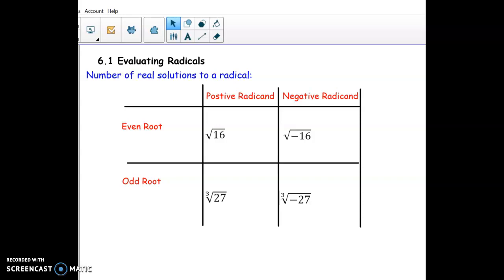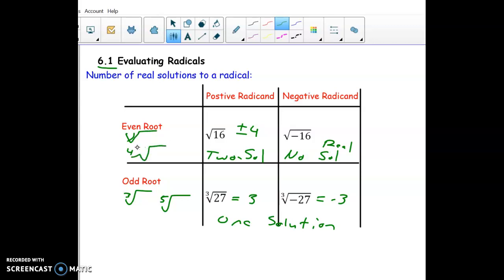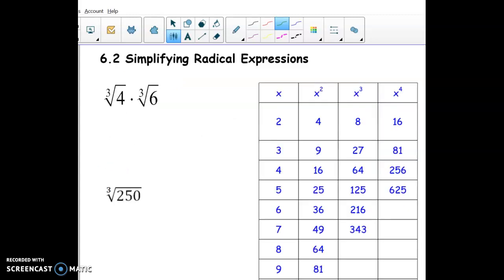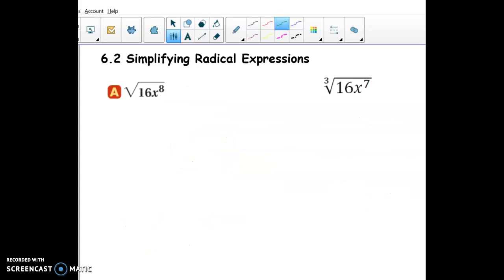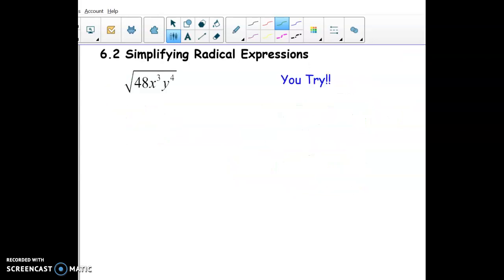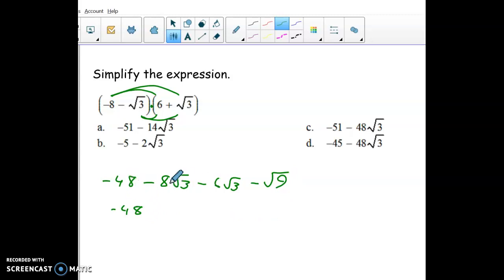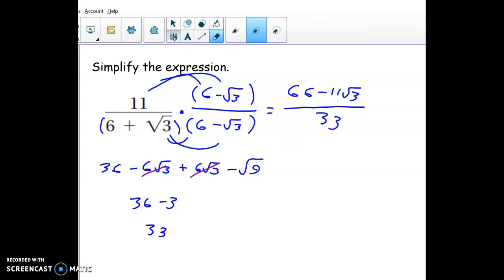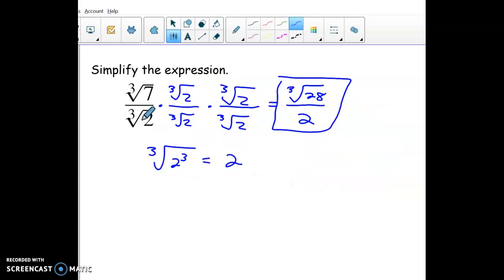Review 6.1 to 6.4 day 1